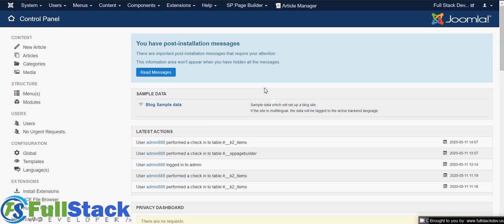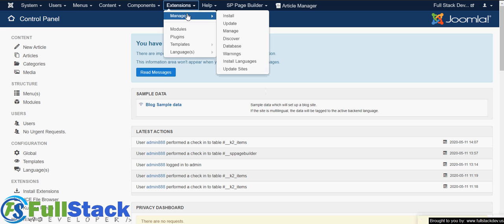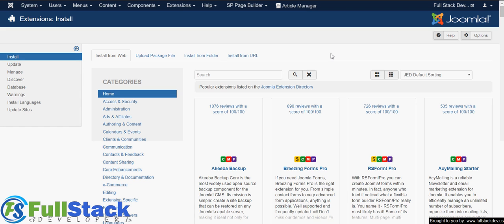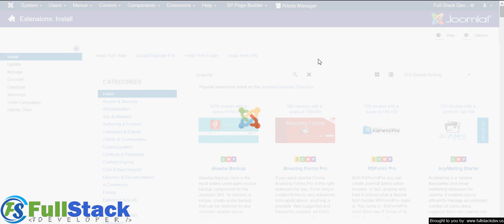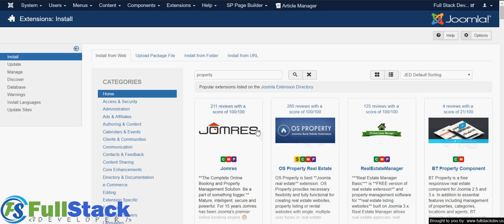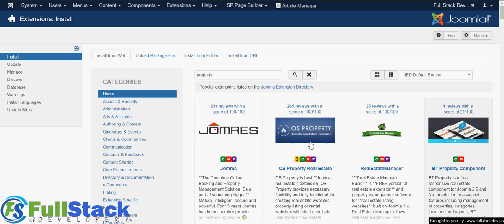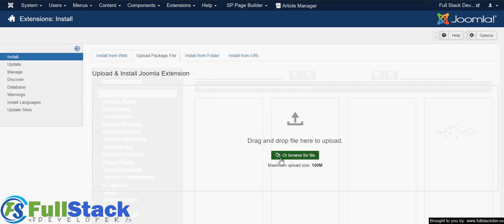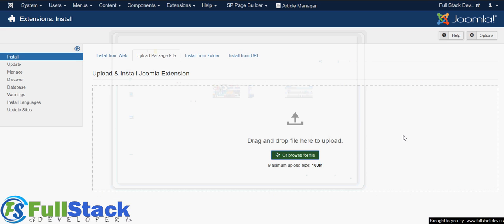How to install components/modules/plugins for Joomla! website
In this quick tutorial I am going to show you how to install components/modules/plugins for your Joomla! website.
If you have any question or need some assistant, please feel free to visit our